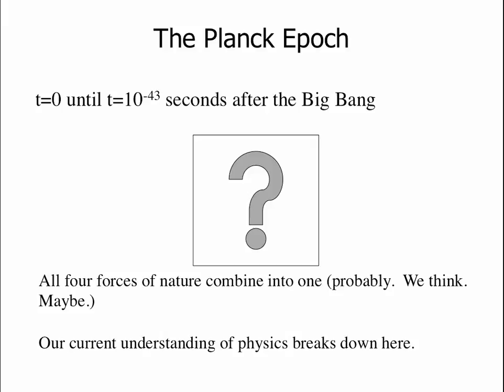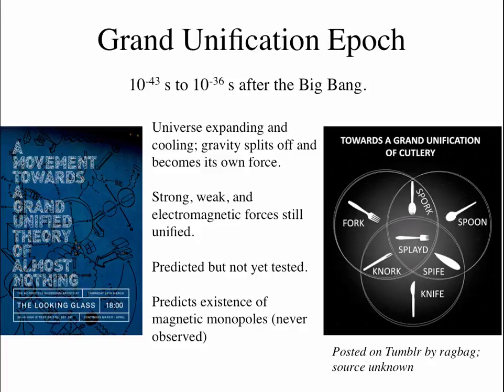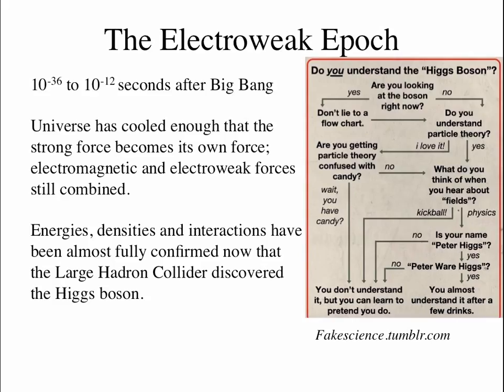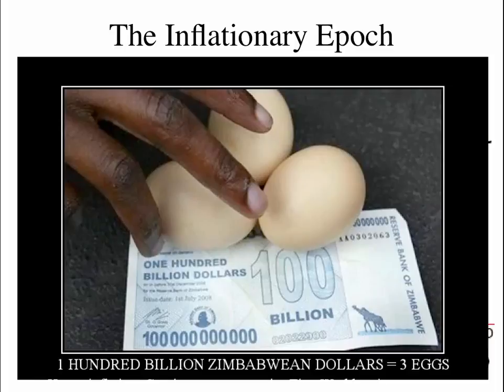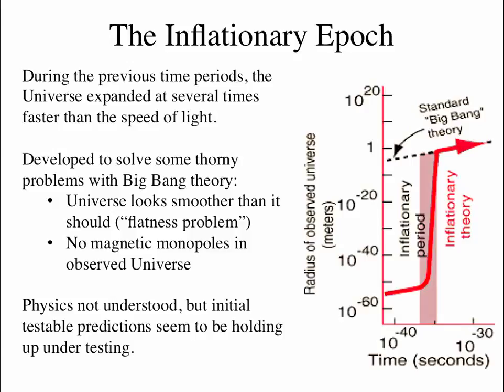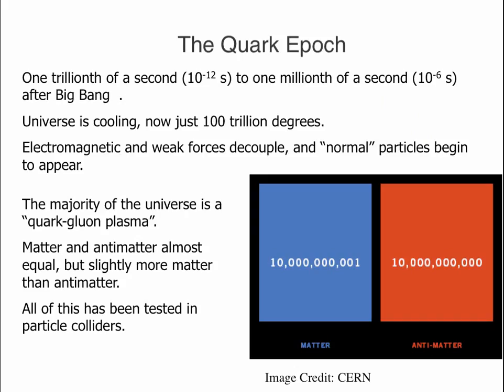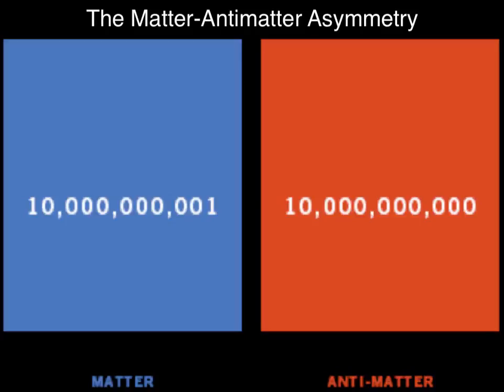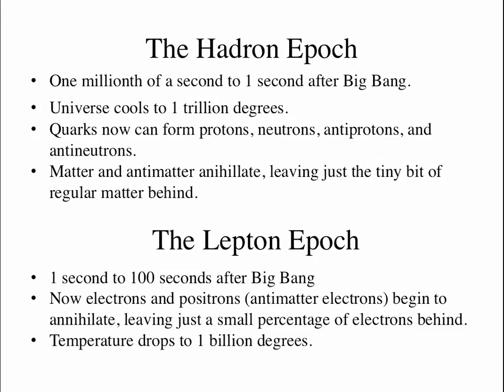Unit 12 Minilecture 2 The First 100 Seconds